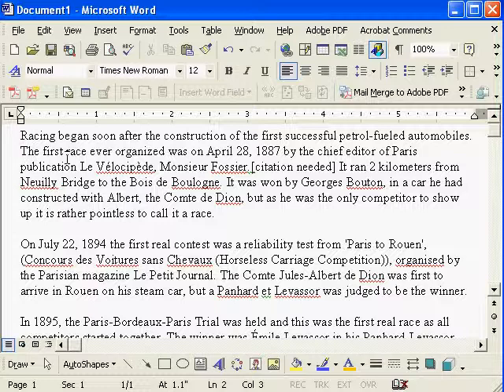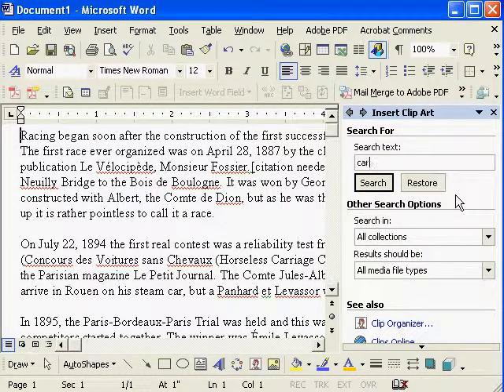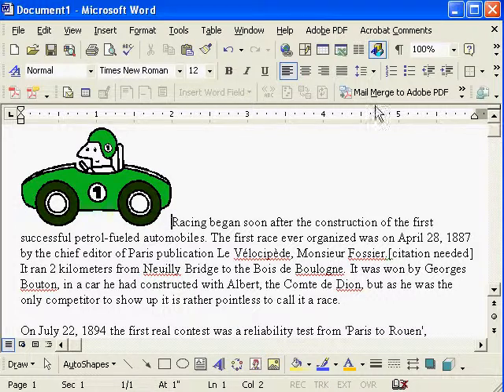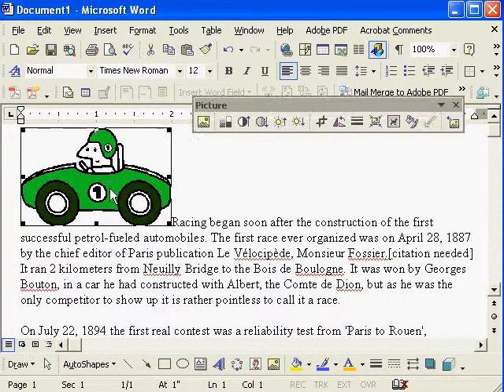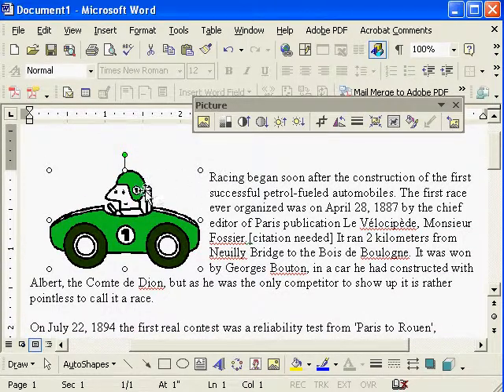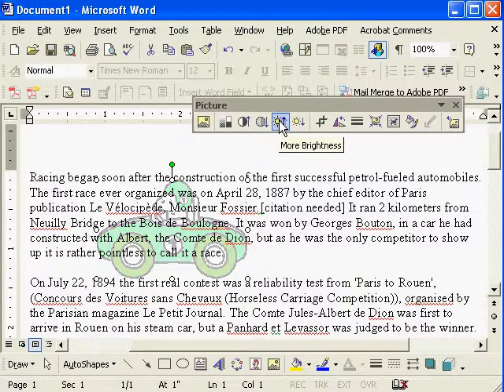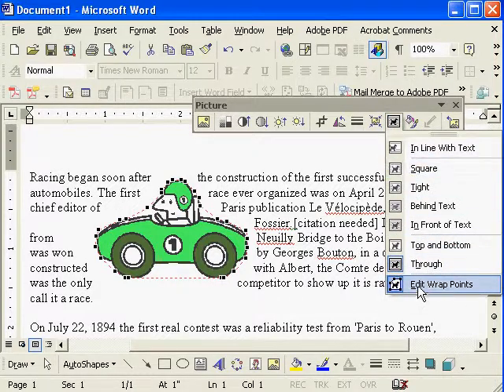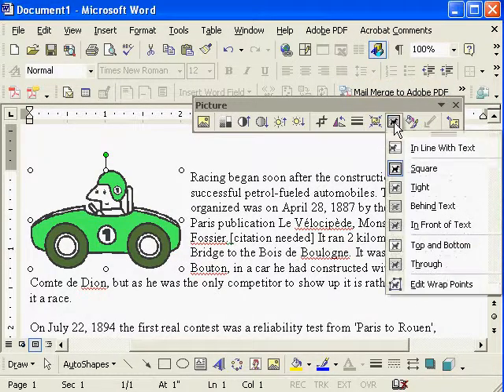Microsoft Word Clip Art